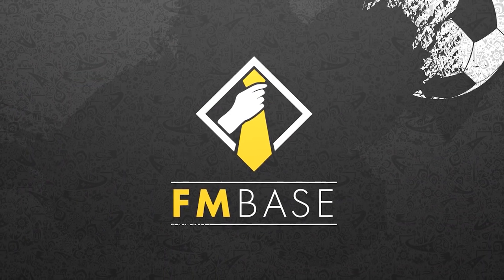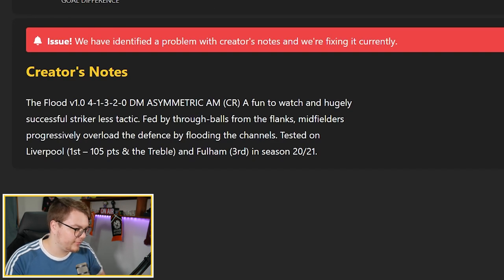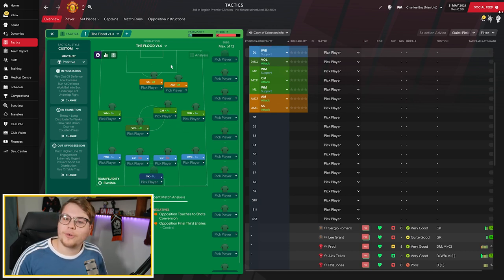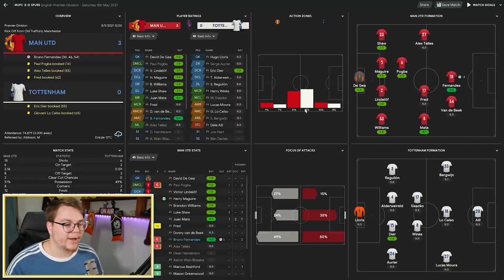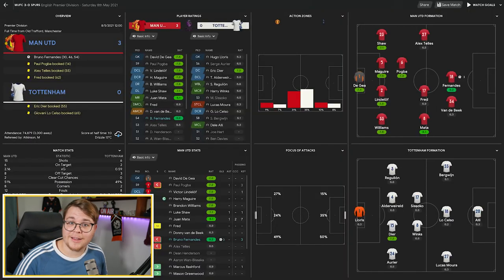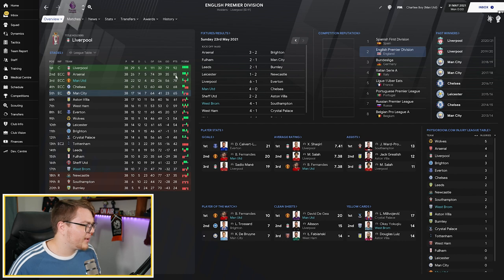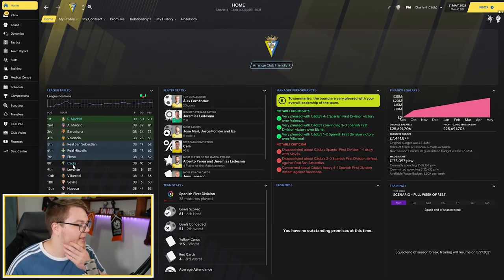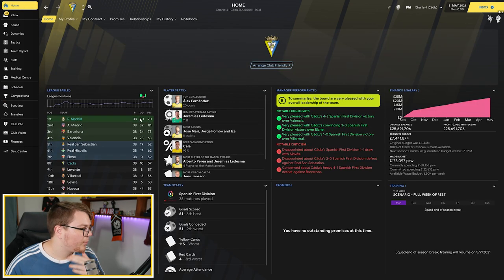IS THIS THE WEIRDEST TACTIC ON FM21? | Wardee's The Flood | Football Manager 2021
Welcome back to FM Base! In today's video, we take a look at Andy Ward's tactic 'The Flood'. This tactic is a highly attacking strikerless tactic that floods the final third when in attack. This may be a weird-looking tactic but it gives some fantastic results. Check it out!

Help our channel out and;